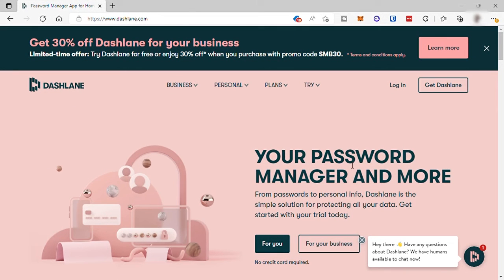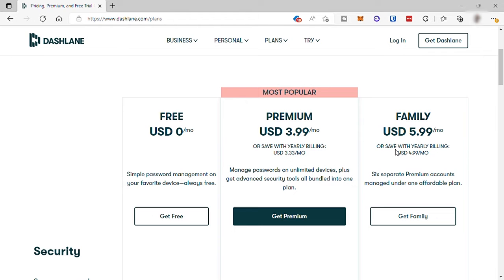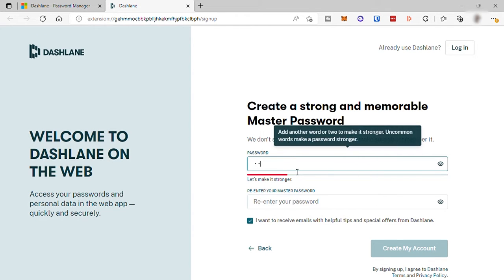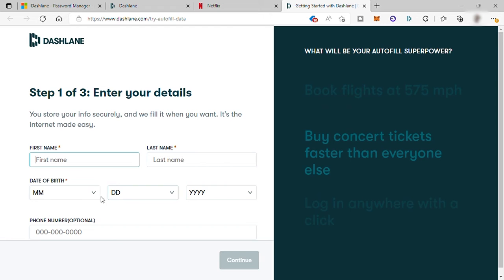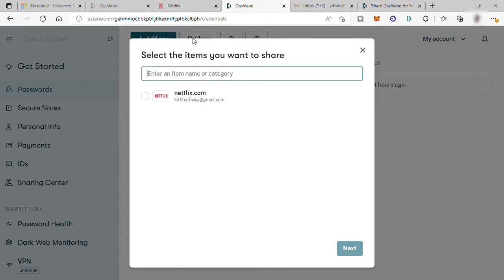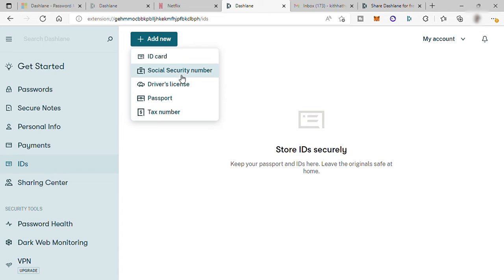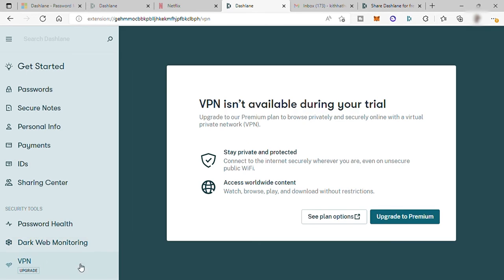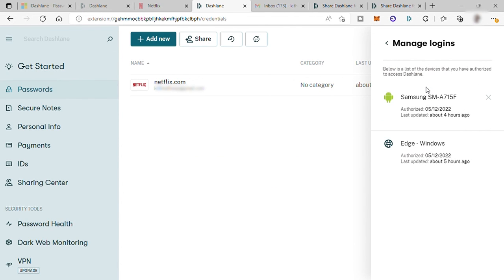How To Use Dashlane | Dashlane Password Manager Tutorial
In this video, I will show you‎‎‏‏‎ ‎how to navigate through Dashlane which is a password manager for easy password management. This step by step tutorial will teach you how to get started with Dashlane such as how to use its encrypted file storage, digital identity security, and other tools to access your passwords on the go.